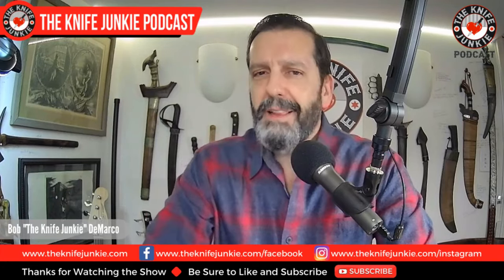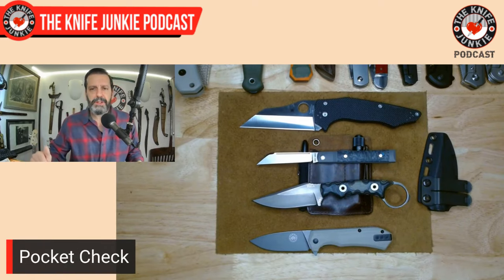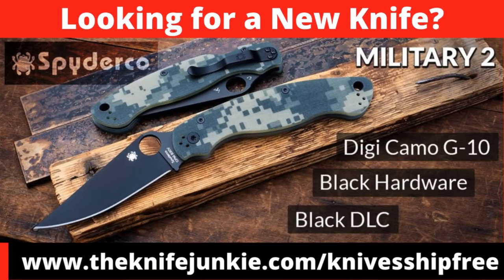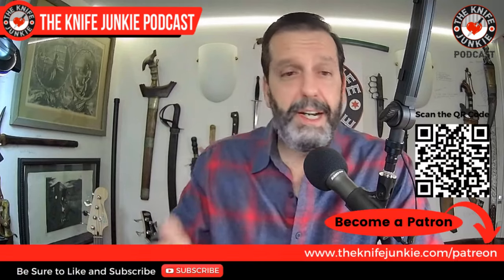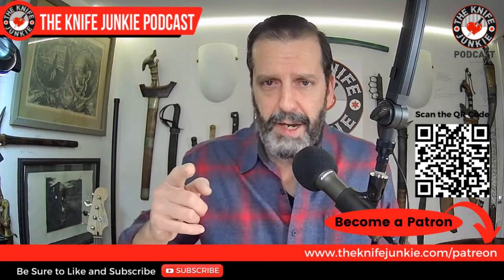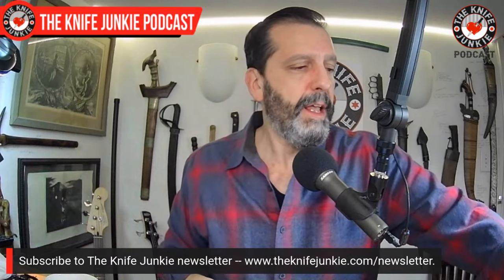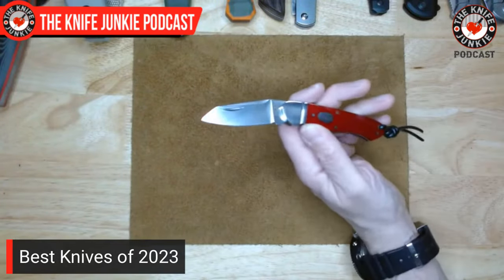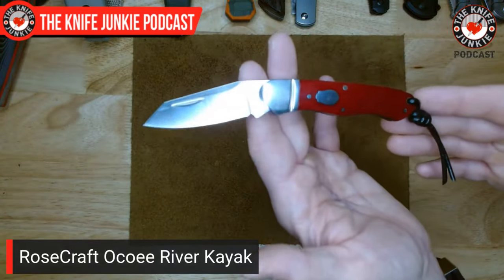Best Knives of 2023: The Knife Junkie Podcast (Episode 466)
On the mid-week supplemental episode of The Knife Junkie podcast (episode 466), Bob "The Knife Junkie" DeMarco looks at his list of the "Best Knives of 2023," including the Assymetrical Nighthorse, Civivi Sentinel Strike, and the Jack Wolf Knives After Hours Jack, among others.

Bob starts the show with his favorite comment of the week, followed by his "pocket check" of knives: the Spyderco Yojumbo, Jack Wolf Knives Feelgood Jack, T. Kell Knives Nightstalker, and the Off-Grid Knives Stinger EDC (Emotional Support Knife).

In Knife Life News:
• Czech Founder of ANV Designs Folder for Spartan
• Kizer Huntsman: A Unique Premium Production
• Emerson’s New Tim Kennedy Fixed Blade
• Second Locking Jack Wolf Knife Arrives in the After Hours Jack

Meanwhile, in his "State of the Collection," Bob looks at his new RoseCraft Blades Ocoee River Kayak, RoseCraft Blades French Broad Jack and the RoseCraft Blades Awanata, as well as a Case Canoe.